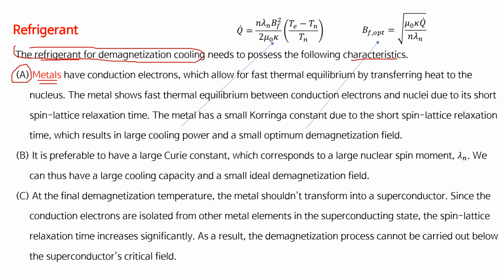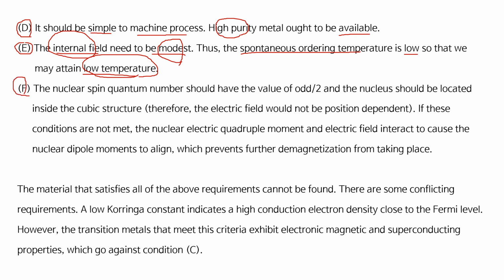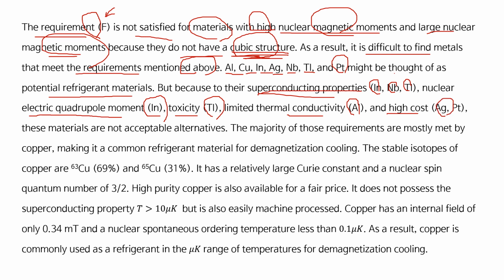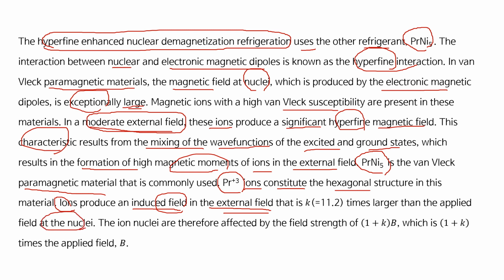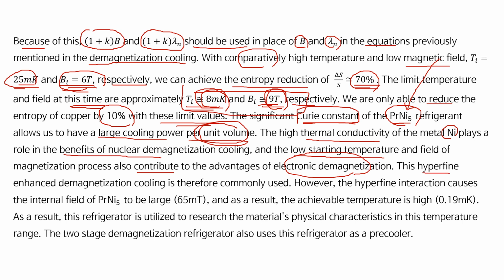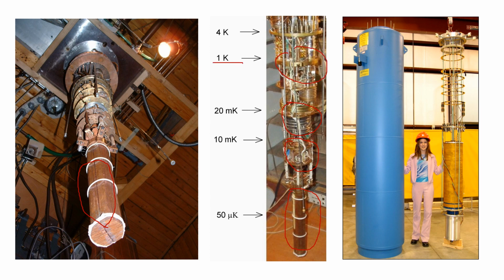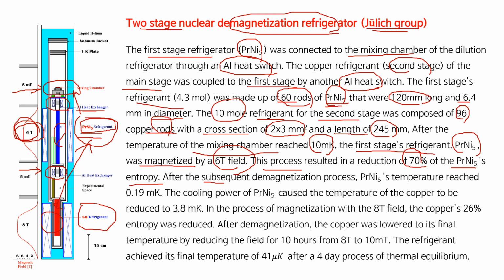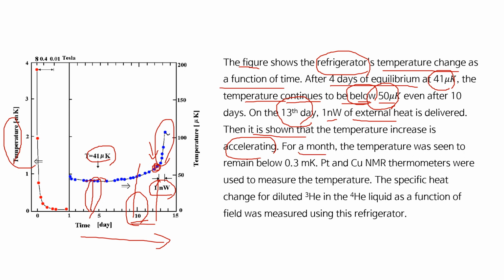Cryogenic liquids and Low temperature physics 10